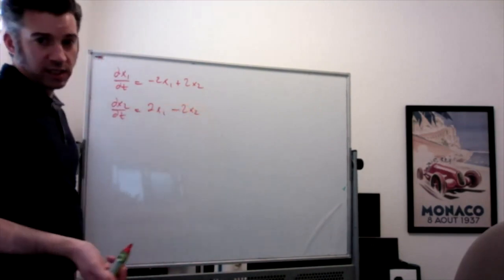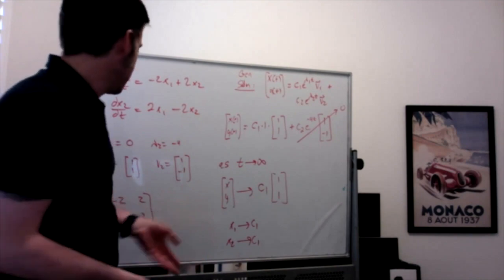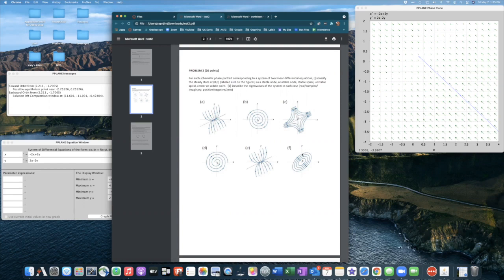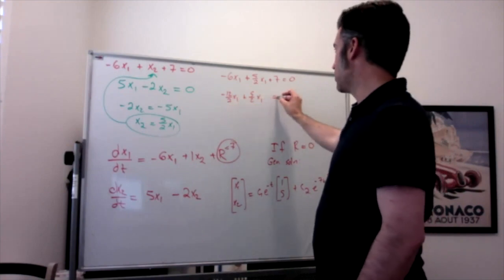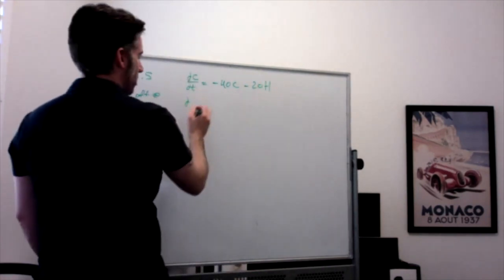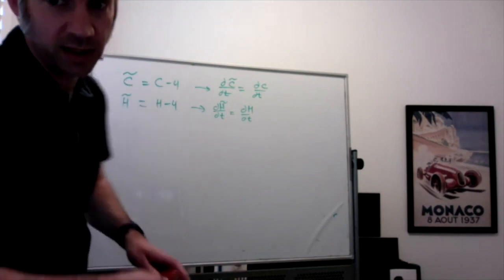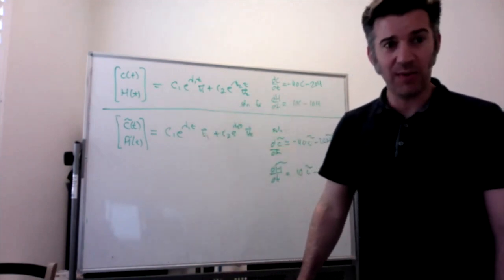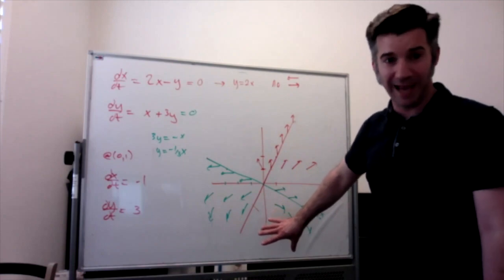Co 17C 5-7-2021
Going over the Second Short Exam